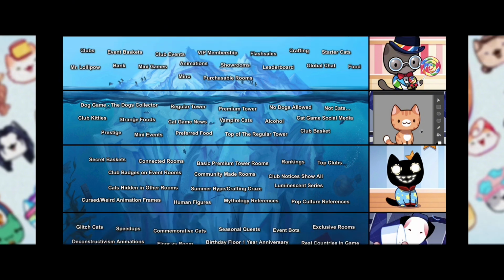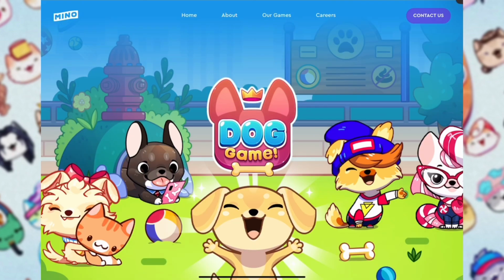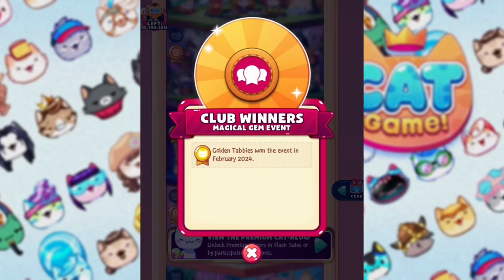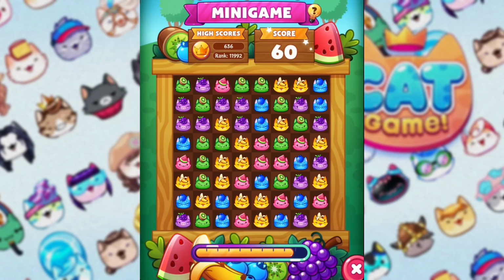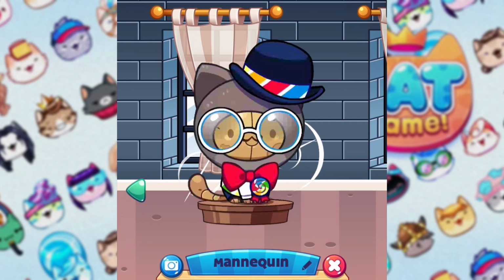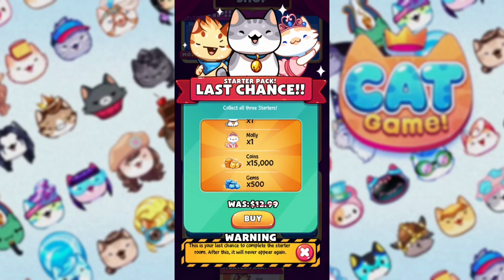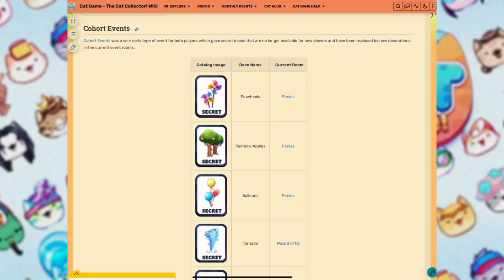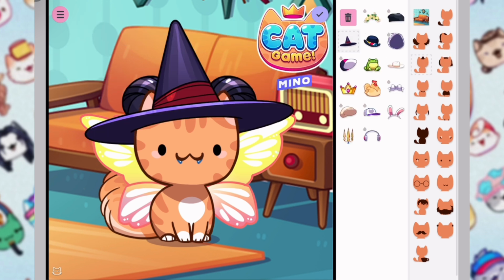The Cat Game The Cats Collector Iceberg Explained 🐱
Here it is, the long awaited Iceberg video.

I know it’s taken me a long time to upload this video but I had to learn how to script, use a microphone and record my voice as well as do more complex editing than I usually do.

I am pretty happy with how it turned out though I realise I probably talked too fast. Hopefully you can understand me alright.

Timestamps:
00:00 Intro
00:38 Tier 1 Basic information
03:07 Tier 2 Well known information
05:30 Tier 3 Information that long time players will know
08:27 Tier 4 Interesting information
10:41 Tier 5 Obscure information
14:17 Tier 6 Interesting observations
16:57 Tier 7 Cat Game history
20:00 Tier 8 Strange information and theories

Go to Cat Game - The Cats Collector Fandom Wiki to learn more about the topics discussed in this video!